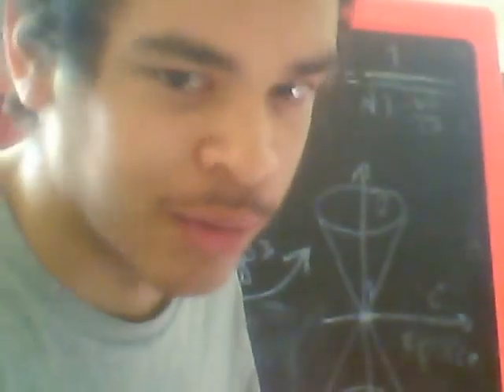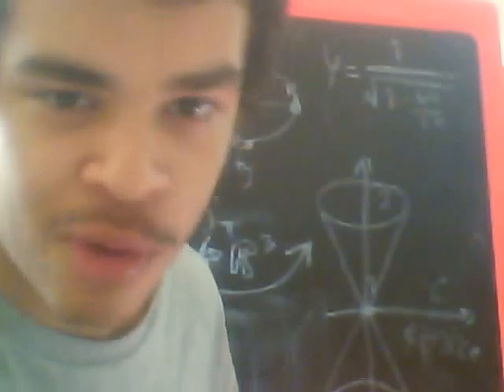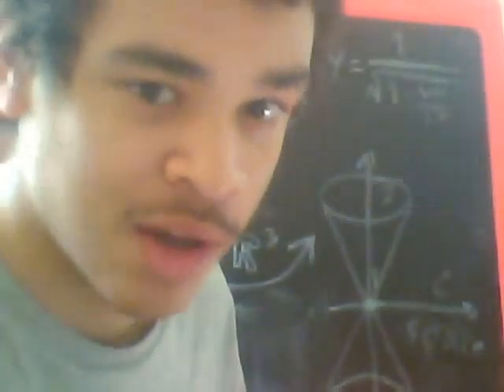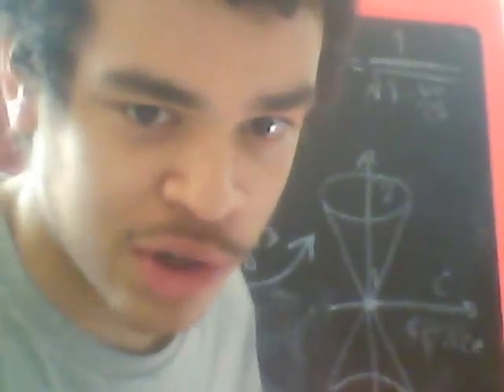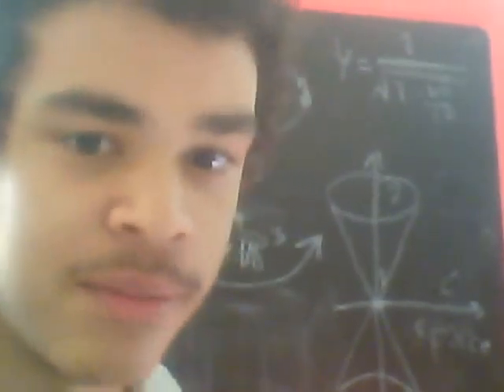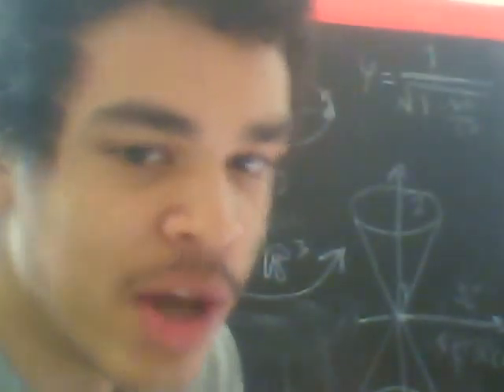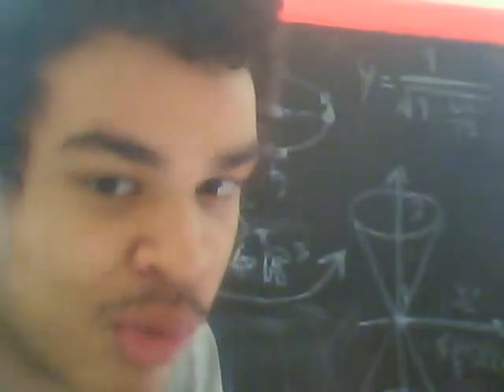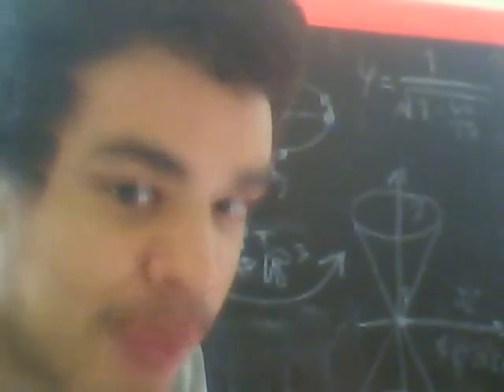Response for CHistrue Godel's time travel enigma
this video talks about space-time, some philosophical extrapolations into the 5th dimension and the actual physics behind it

for further reading look up Ron Mallet who is an expert on the topic